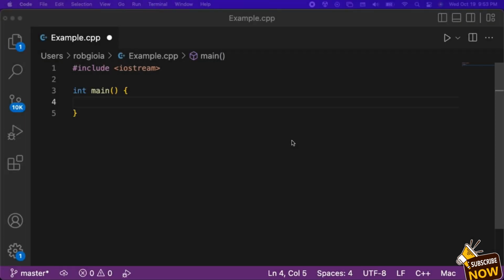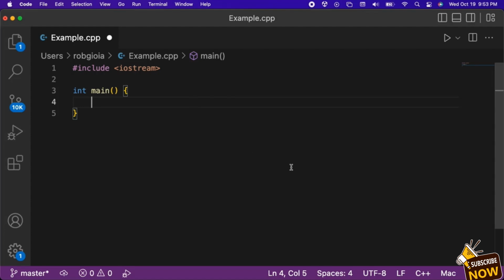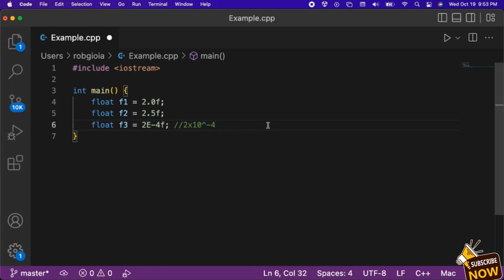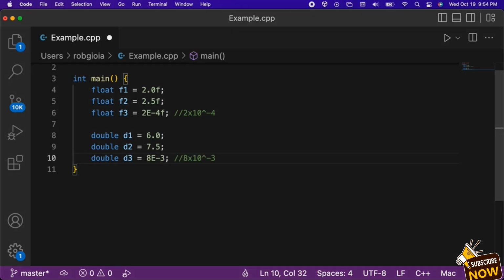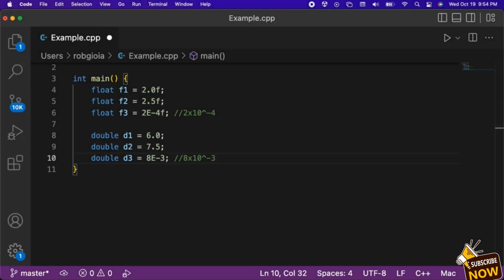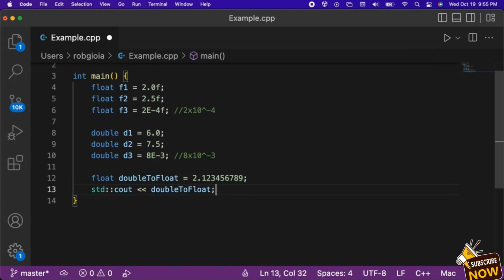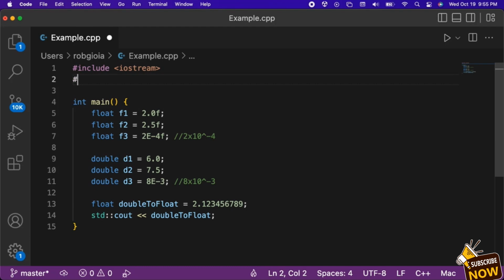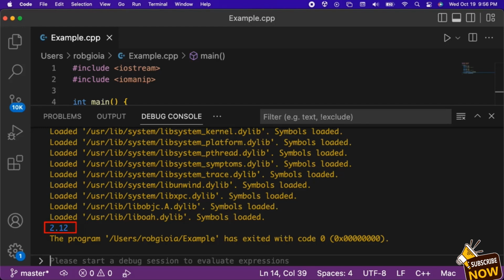20. Floating-Point Numbers (float & double) in C++